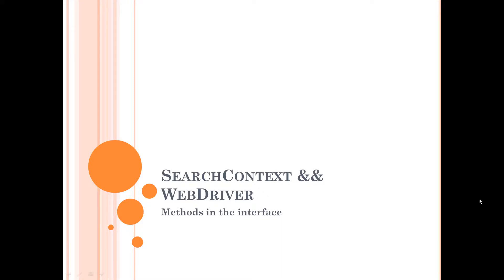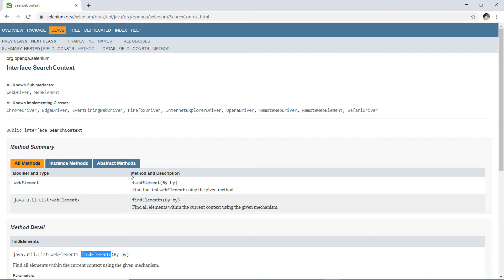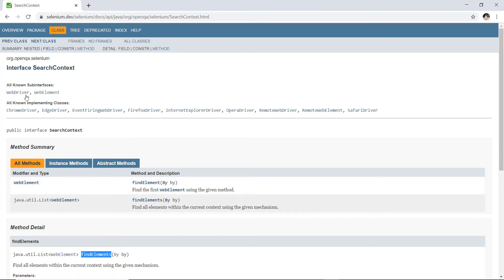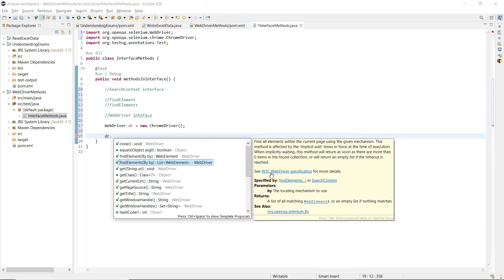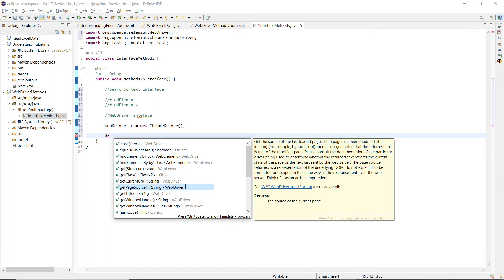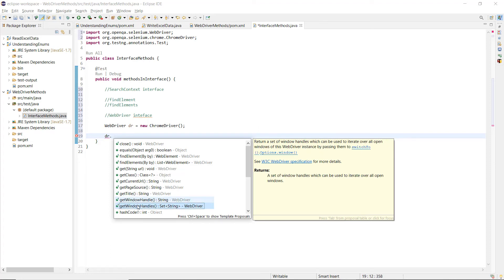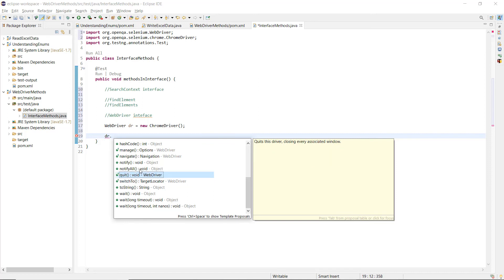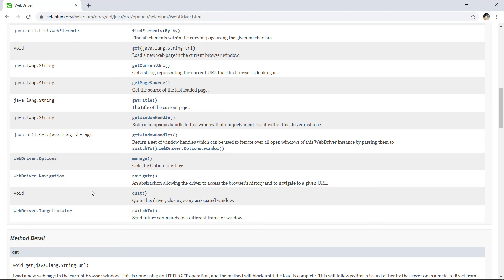What are the methods declared in WebDriver Interface? || What is SearchContext Interface?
In this vidoeo, we will learn about methods present in WebDriver and SearchContext Interface

感谢您观看
شكرا للمشاهدة